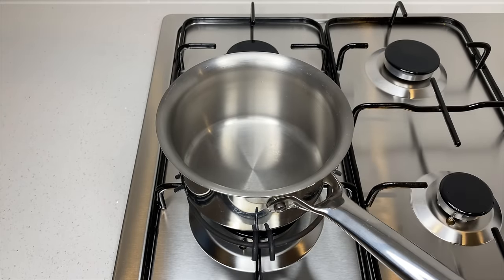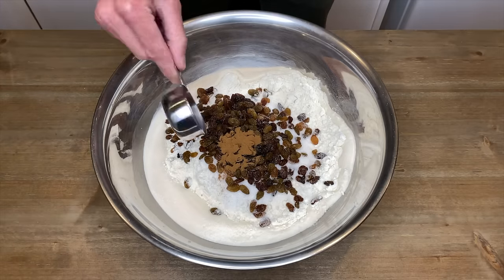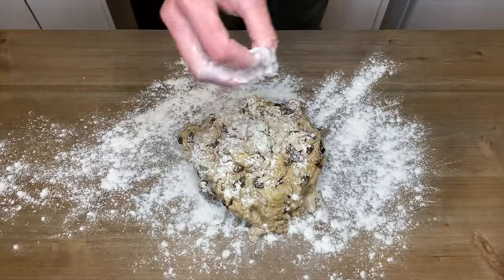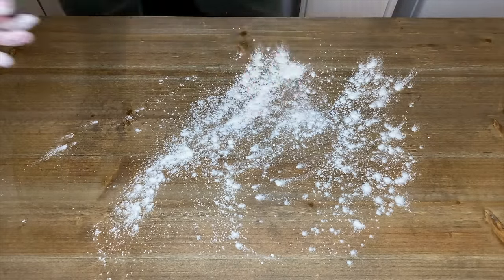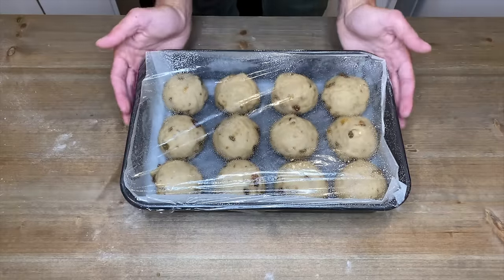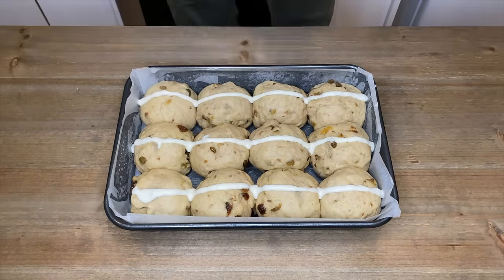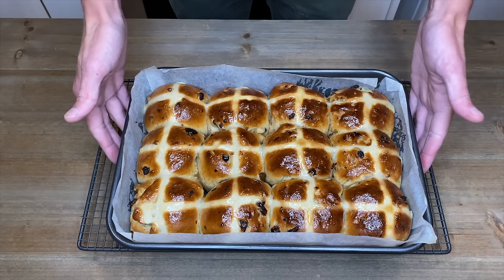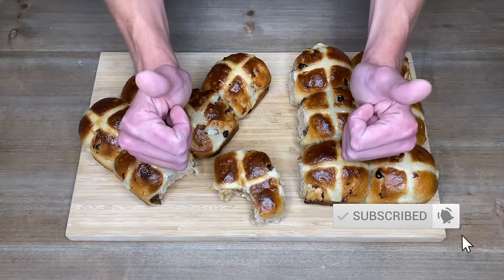How To Make Hot Cross Buns The Best Recipe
How to make the best Hot Cross Buns you've ever had in your life. This recipe makes perfect, fluffy and soft Hot Cross Buns every time without failure. This recipe is fun to make and will definitely keep you occupied whilst we are all indoors. These are seriously delicious. Happy Easter!

Makes 1 Dozen (12)

Ingredients -

1 1/2 Cups (375ml) - Full Fat Milk
1 Tbsp (9g) - Dry Yeast
1/2 Cup (110g) - Caster Sugar, 2 tsp Seperated
4 1/4 Cups (640g) - Bread Flour Plus Extra For Dusting
*Bread Flour is important for this recipe*
1 1/2 Cups (200g) - Sultanas *Can be substituted for chocolate chips*
2 tsp - Ground Cinnamon
2 tsp - Ground All Spice
1 - Orange, Zest Only
1 - Free Range Egg, Beaten
50g - Unsalted Butter, Melted and Cooled
3/4 tsp - Sea Salt Flakes
1 tsp - Vegetable Oil

To Make The Crosses -

1/2 Cup (70g) - Bread Flour
95ml - Cold Water

Sugar Syrup Glaze -

1/2 Cup (110g) - Caster Sugar
150ml - Boiling Water

Song - Coffee and Unicorns
Artist - Henyao

Song - Faster Car (Instrumental version)

Song - Turn It Up (Instrumental Version)
Artist - Mike Parr